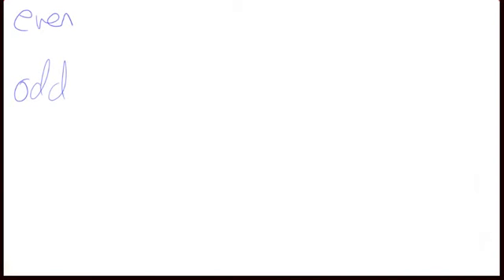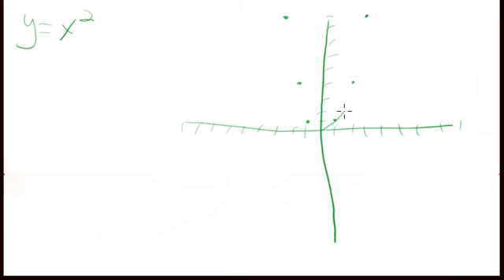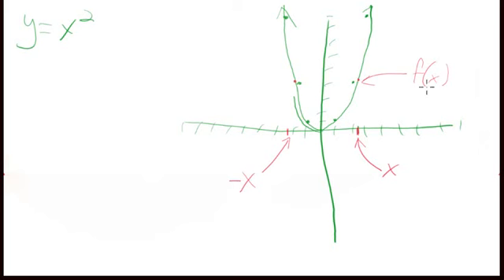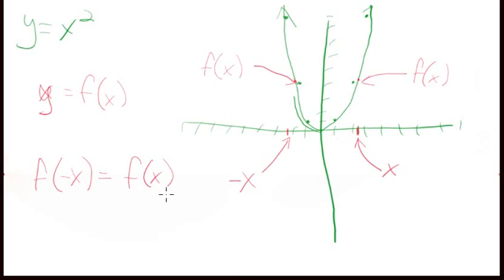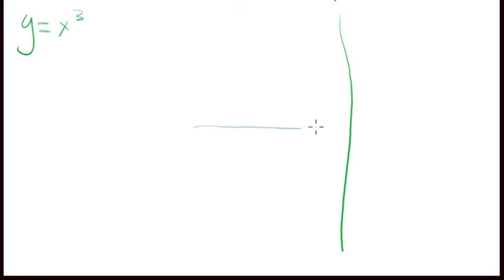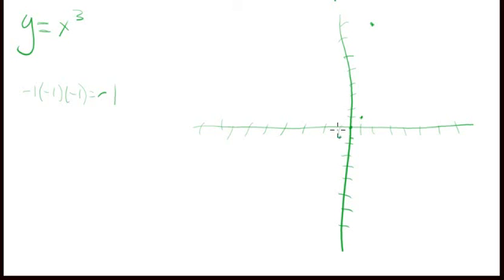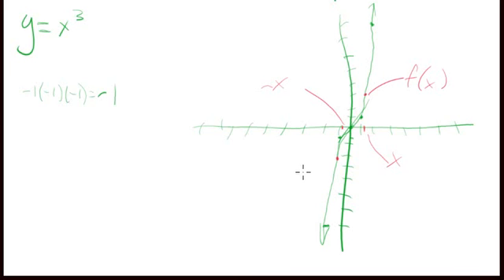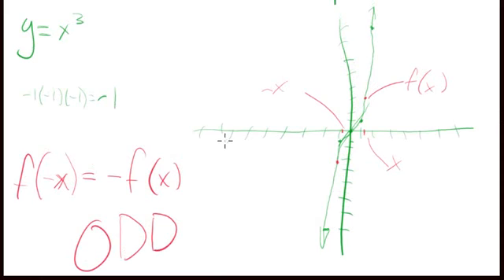even and odd functions